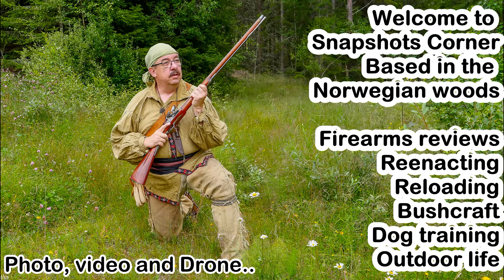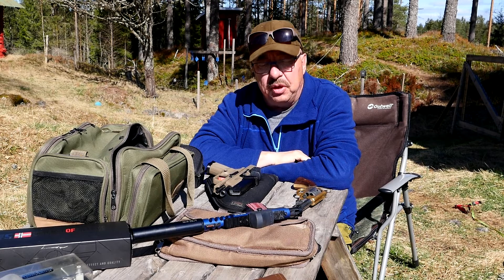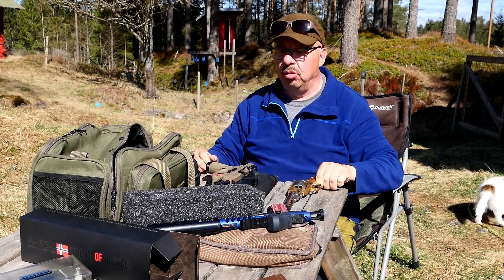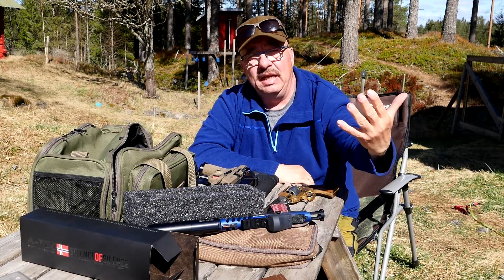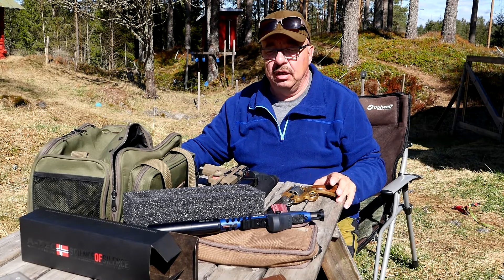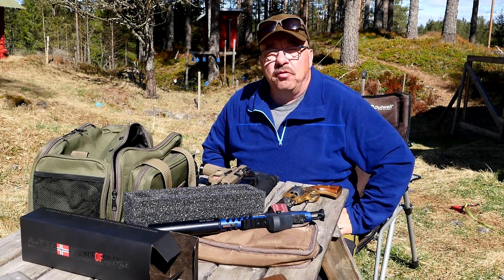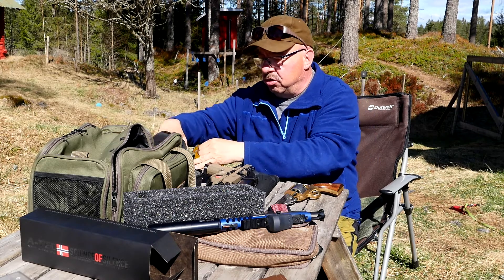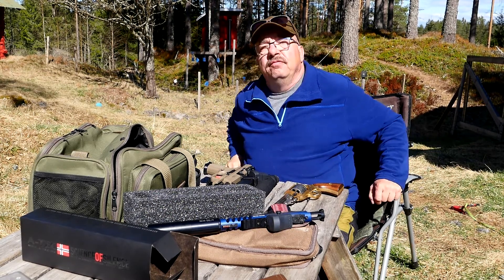Shooting glasses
We talk a little about shooting glasses and what to do when you get older and farsighted.